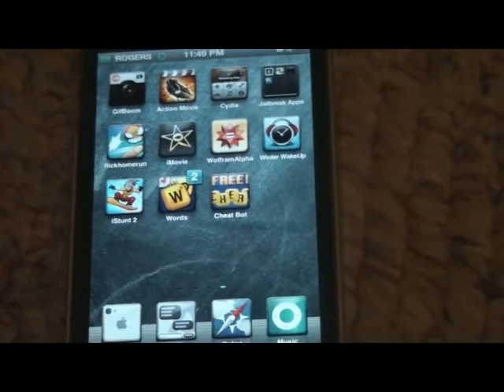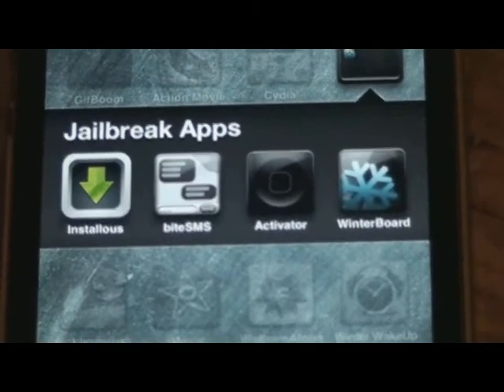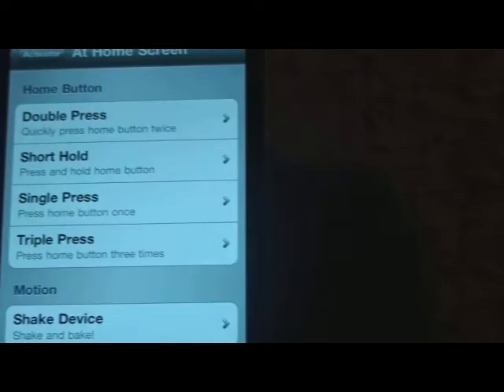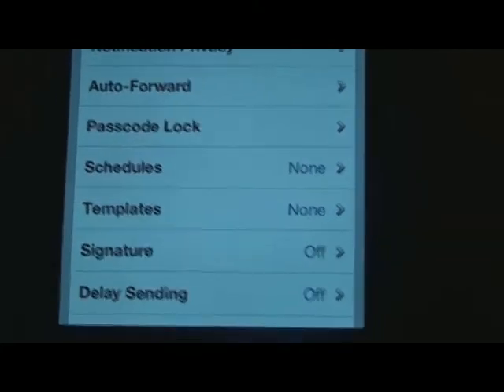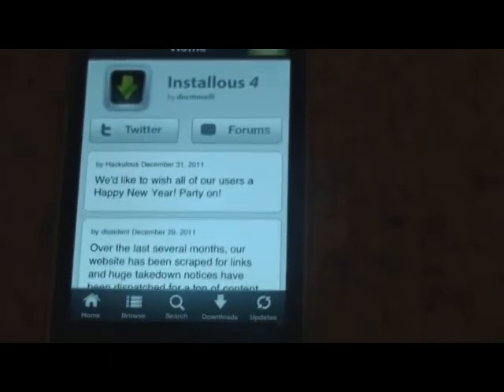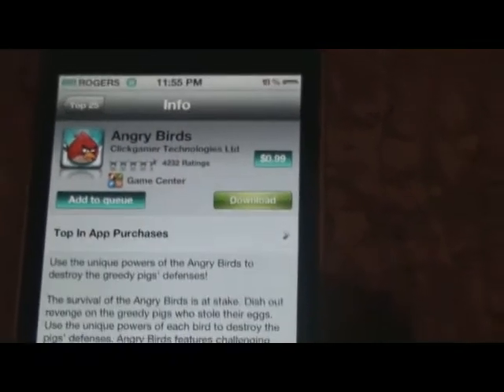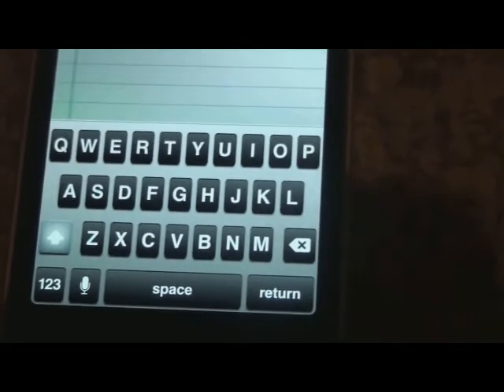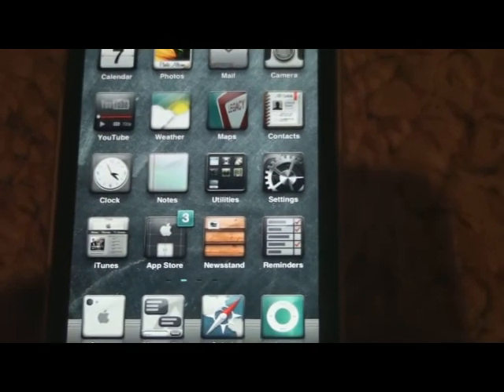Top Cydia Apps/Tweaks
Things mentioned in video: Winterboard
Activator
Bite Sms
Installous
AppStorelous
Barrel
ColorKeyboard
Siri0us